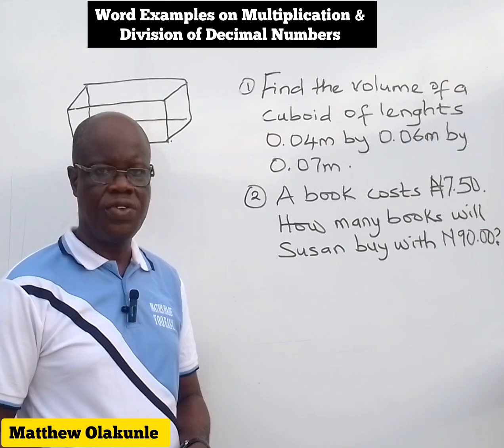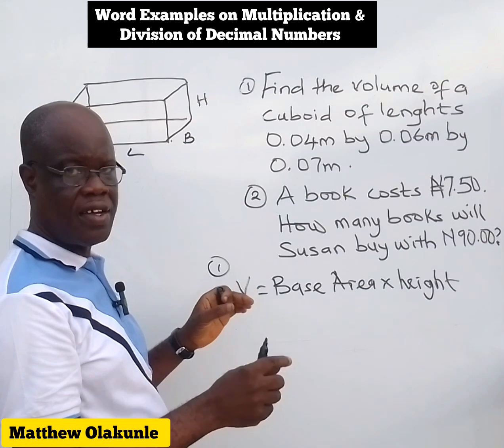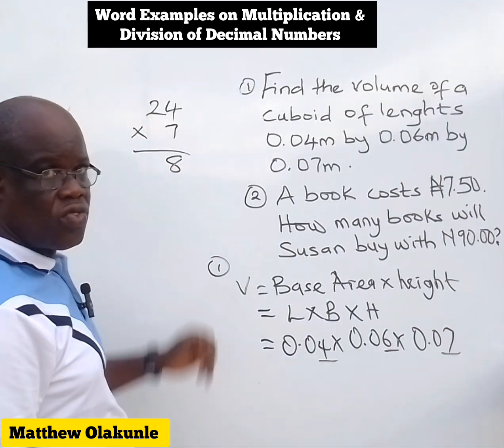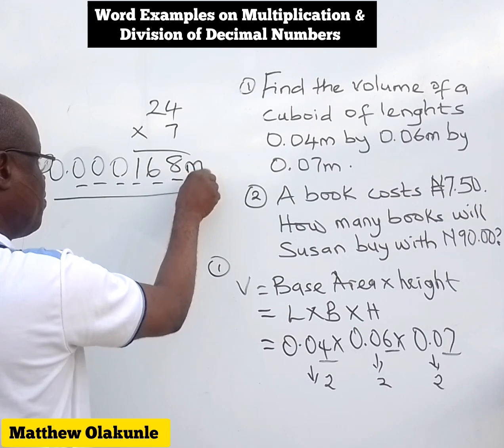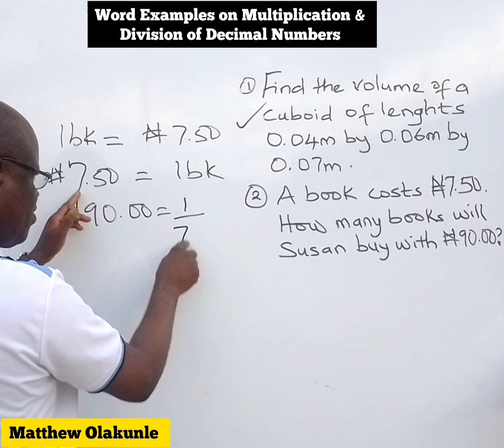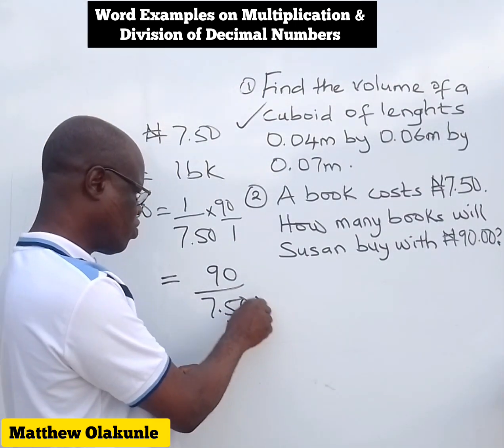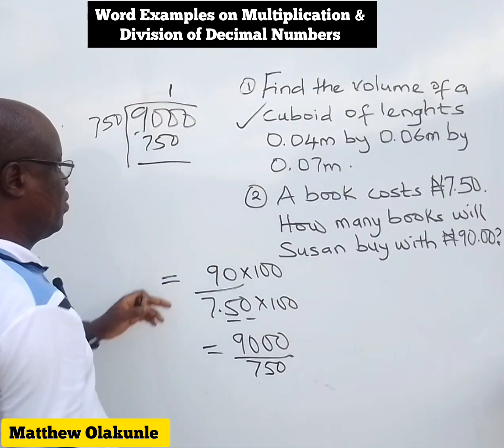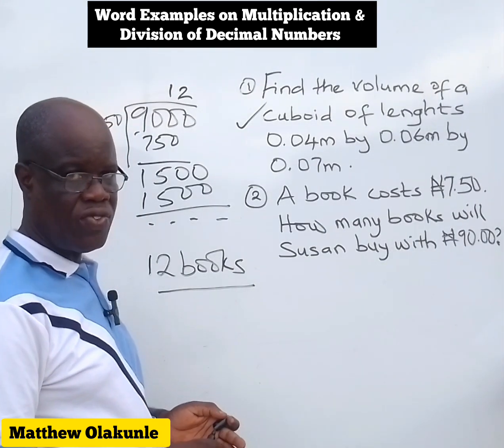How to Multiply & Divide Decimal Numbers accurately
Solving Word Problem to illustrate how to Multiply and Divide Decimal Numbers